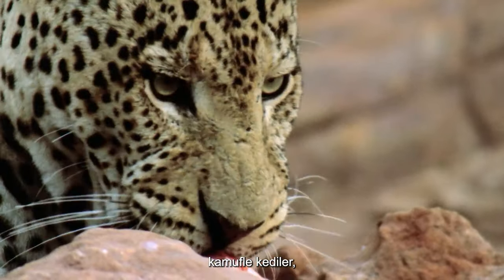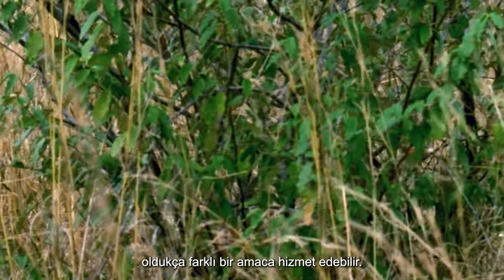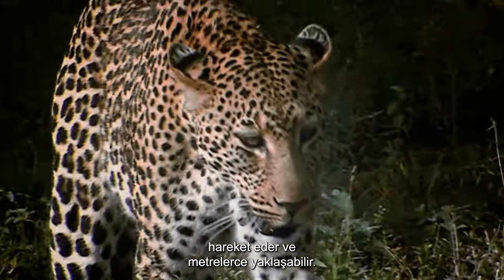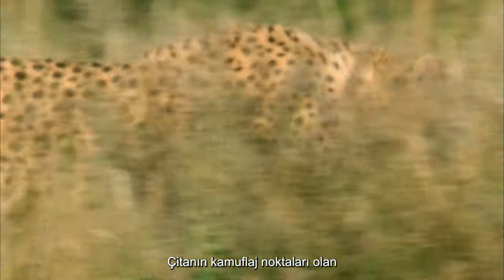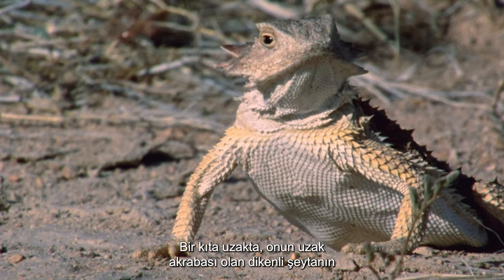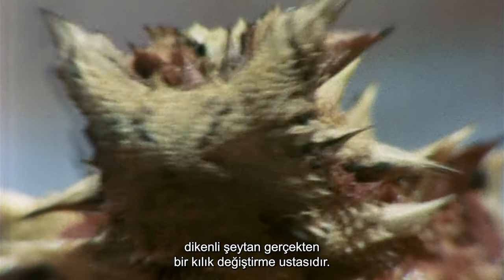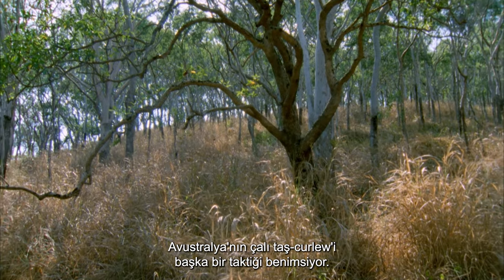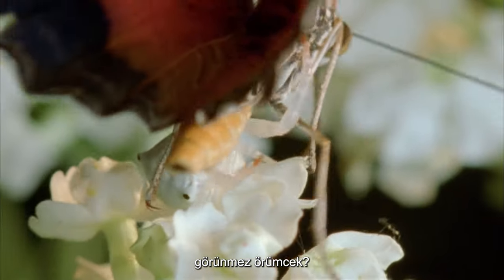MASTERS OF DISGUISE: THE MOST TERRIFYING HUNTERS | Wildlife Documentary | 4K Animal Documentary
Animal in disguise - Animal camouflage - Wildlife Documentary - 4K Animal Documentary

Some animals blend perfectly with their surroundings and move without detection. Big cats and chameleons vie for the position of master of disguise.

Wild Ones takes a hard look at the rhythms of nature as shown through the wonders of the animal kingdom. It explores different aspects of animal behavior, including hunting techniques, feeding habits, family relationships, defense mechanisms, courtship, and mating rituals. Each episode highlights a different path of animal evolution to ultimately determine the king of the animal kingdom.

Docuworld